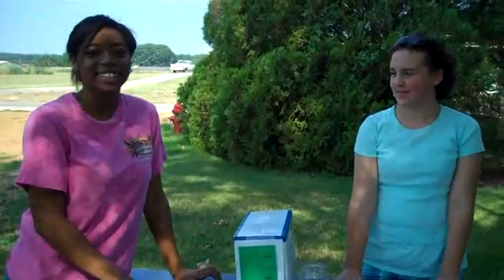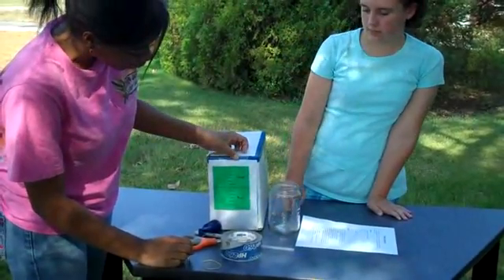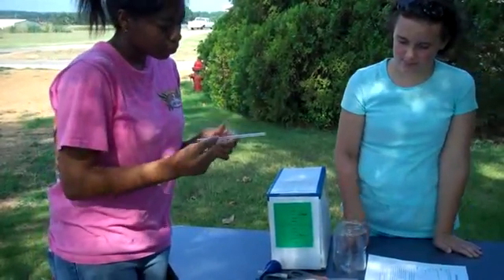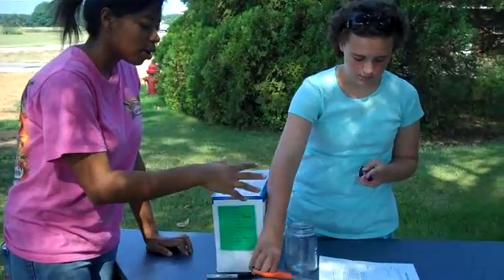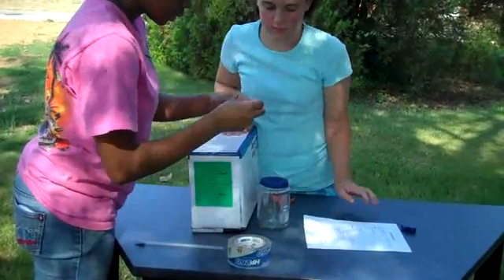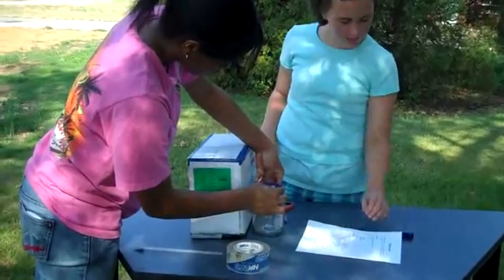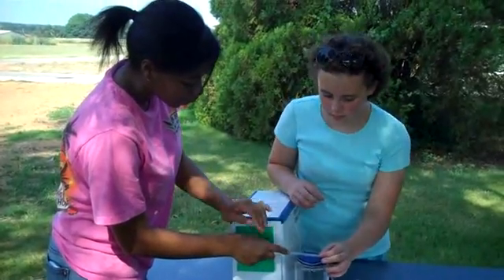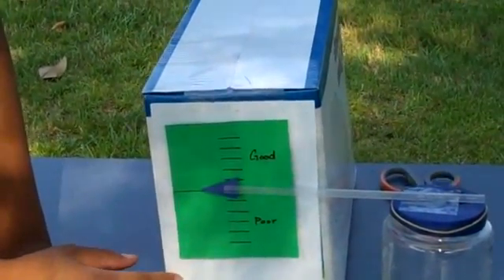Barometer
Creating a simple barometer